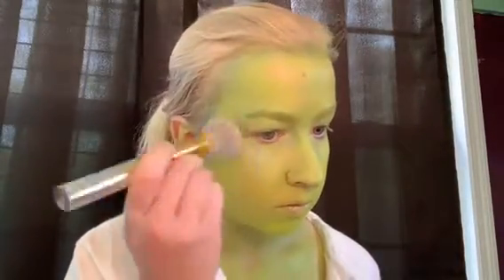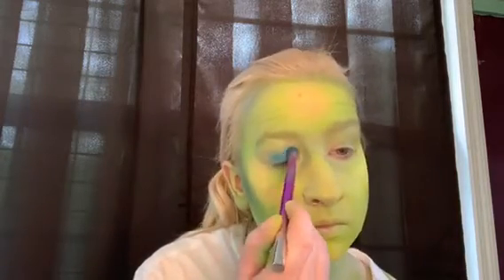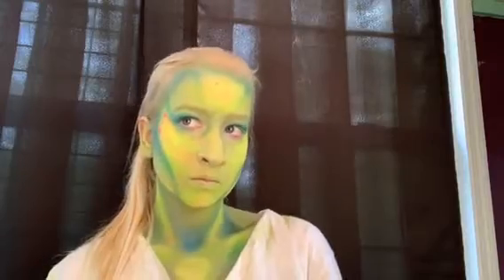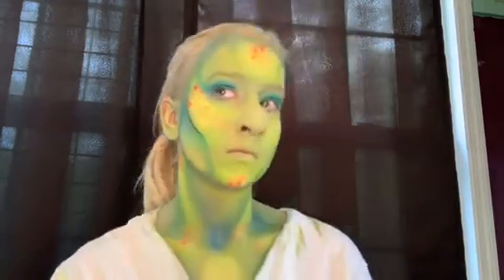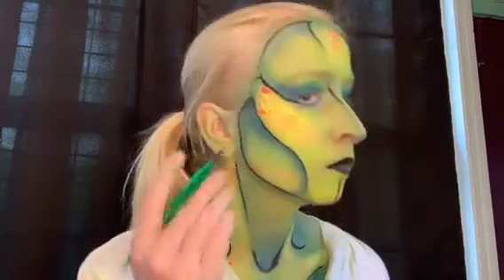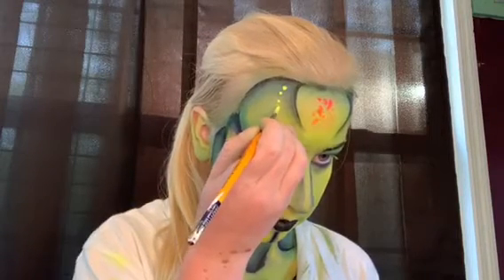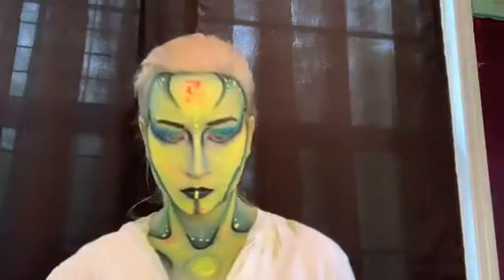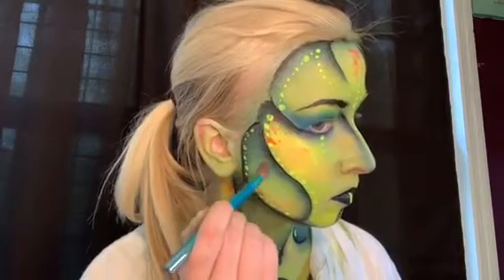Alien UV Makeup Tutorial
In this video I show you how to achieve this UV look. You will need some skin safe UV paint, eyeshadows, and regular face paint (black and green). Products that I used are mentioned in the video.